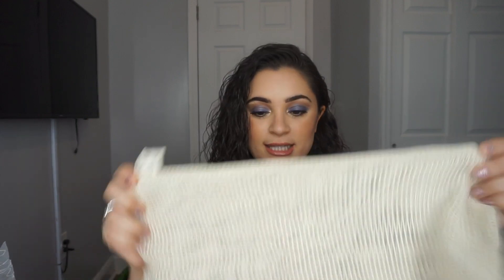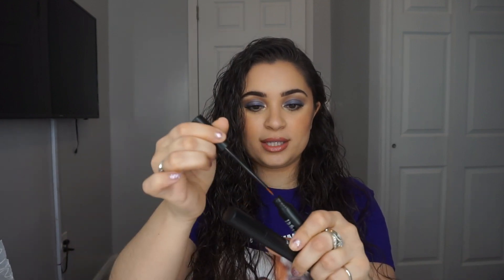Spring 2020 CAUSEBOX Unboxing | Samantha Marie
Hey Guys!!

I hope that you enjoy my Spring 2020 Causebox unboxing video.  I was so happy with literally EVERYTHING I got in this month's box.  Causebox is a seasonal subscription box that promotes sustainable and socially conscious brands.  Let me know what you got in your box and if you enjoyed it as much as I did.

Products in this month's box:
Artisan Direct - Sustainable Grocery Starter Kit ($22.00)
Bentgo - Stackable Bento Box ($29.00)
Earth Harbor - Reparative Eye Cream ($34.00)
Cardea Auset - CALM Mood Mist ($30.00)
Dime Beauty - Super Eye Duo ($46.00)
Jenni Earle - Wild + Free Bandana ($32.00)
Pixie Mood - Zoe Crossbody ($75.00)